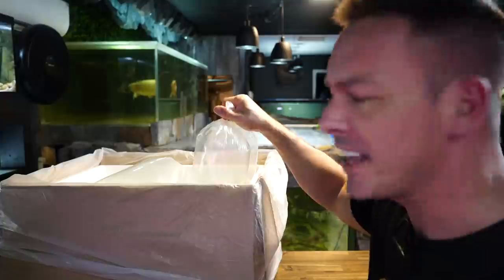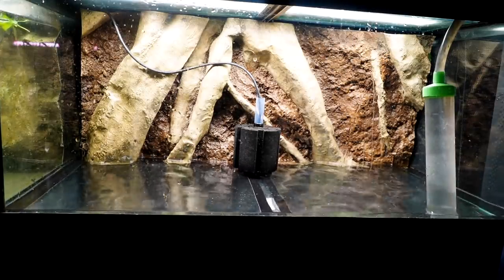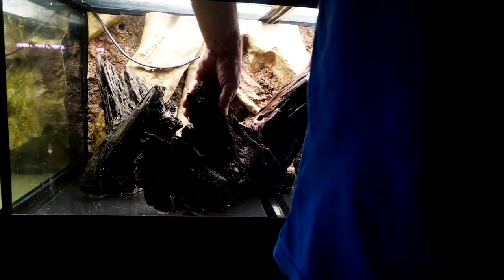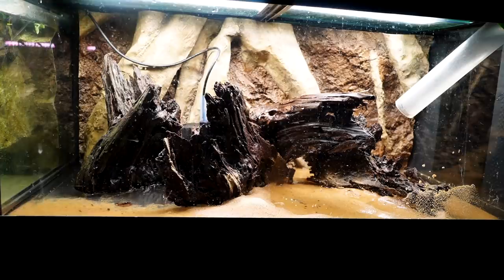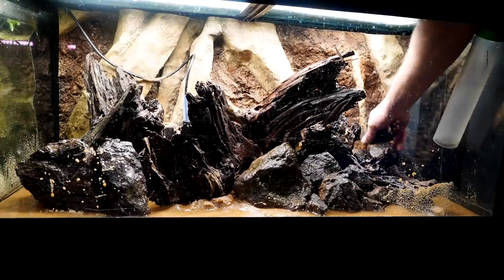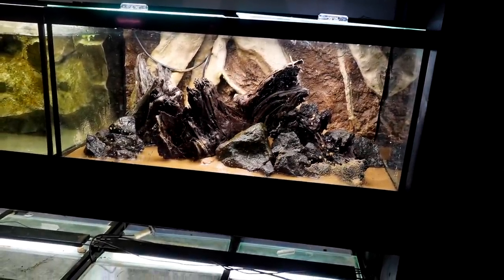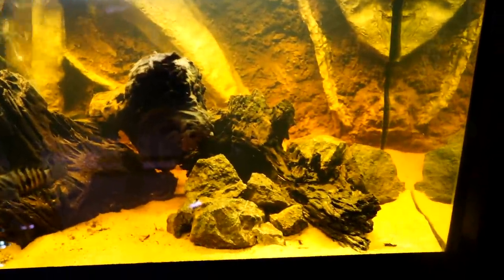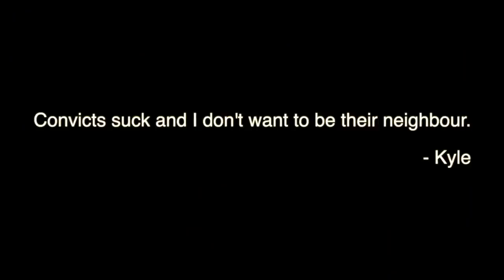This aquarium has 1 problem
Setting up my new convict cichlid aquarium. I LOVE it... but we have one specific problem. Someone else is just NOT happy about it. lol

MAIL TO:
Truro, NS
B2N 7B8
Canada